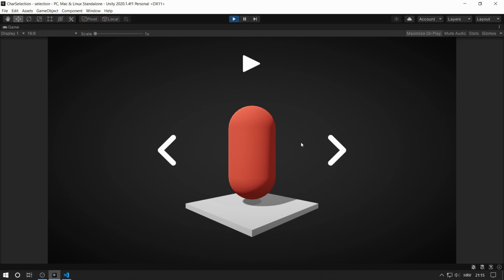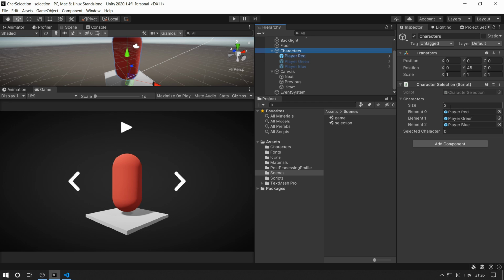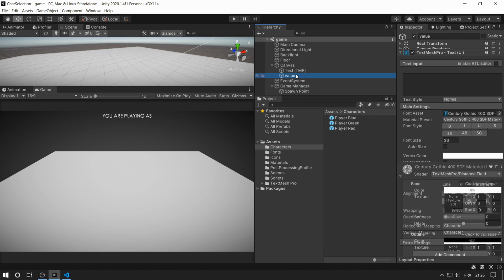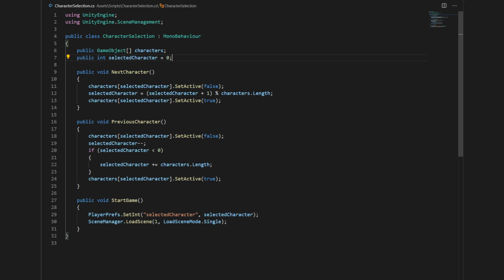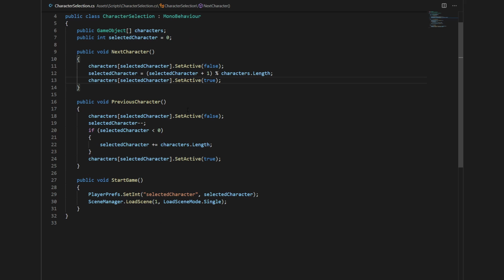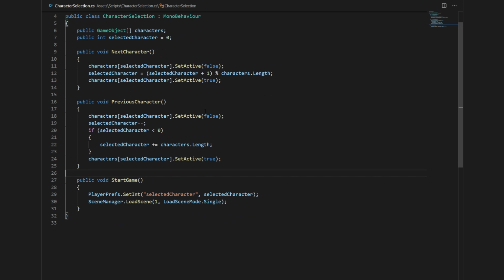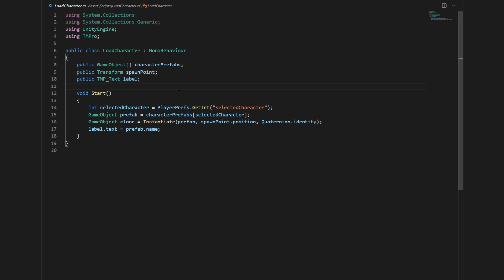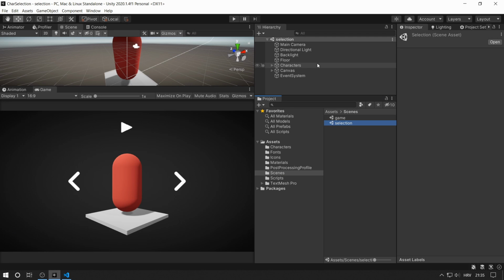Unity Tutorial - Simple Character Selection System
Prod. Riddiman x oldboyy - Radio